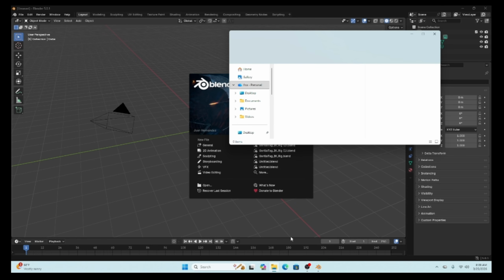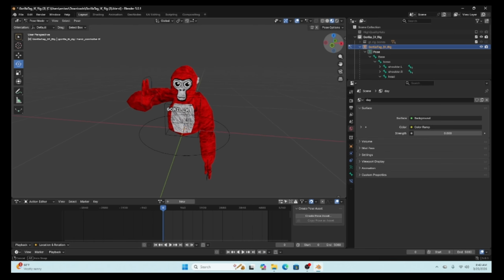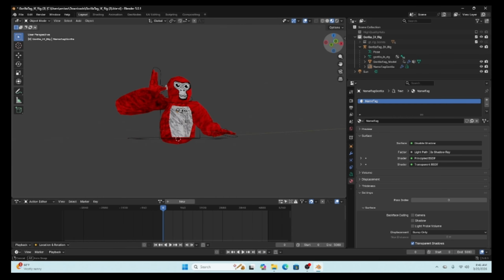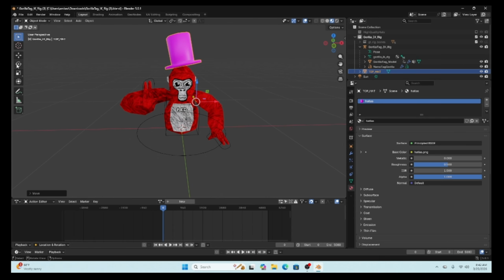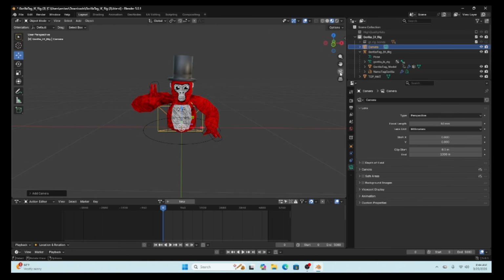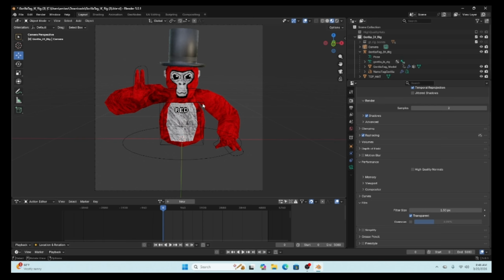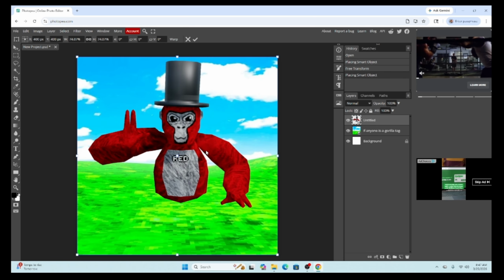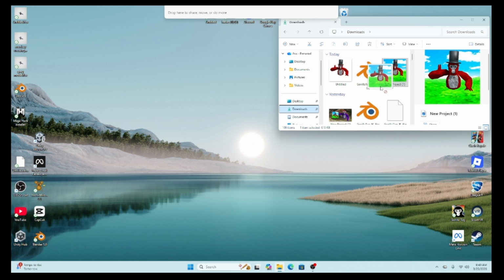how to make a gtag pfp